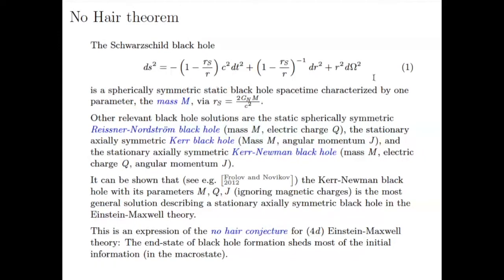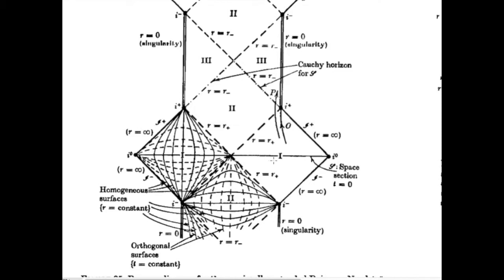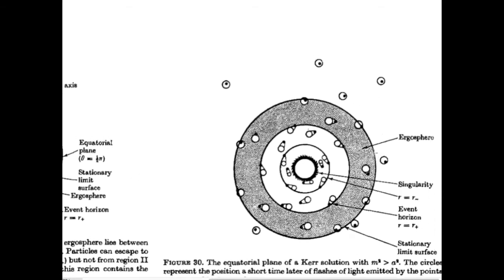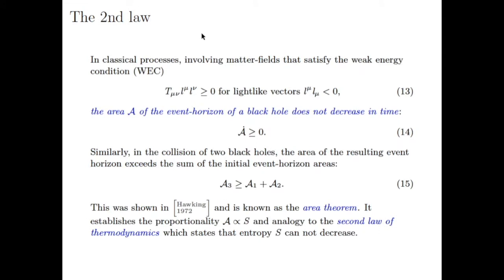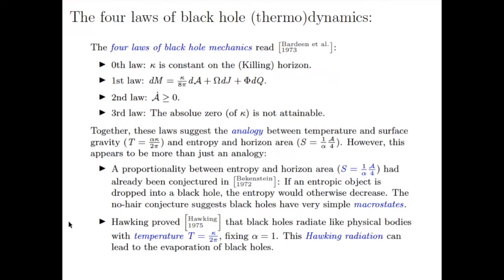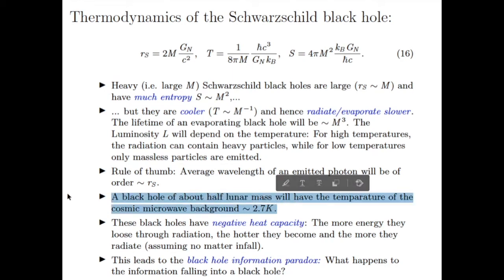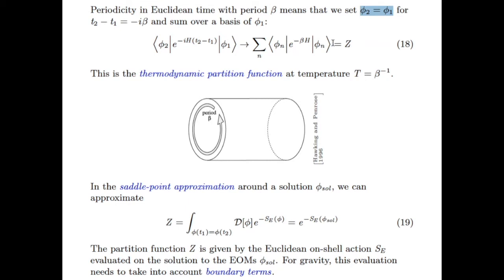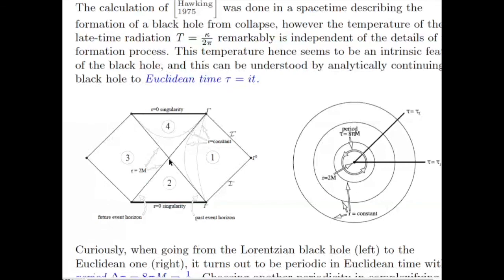Lecture 3: Black Hole Thermodynamics (IBHHP course)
This is the recording of lecture 3 of the short course on "Information, Black Holes, and the Holographic Principle" (IBHHP).

Topics: No hair theorem, Kerr-Newman black hole, black hole entropy and temperature, the four laws of black hole thermodynamics, Hawking radiation, Euclidean black holes.

For privacy reasons, all questions from students are edited out.